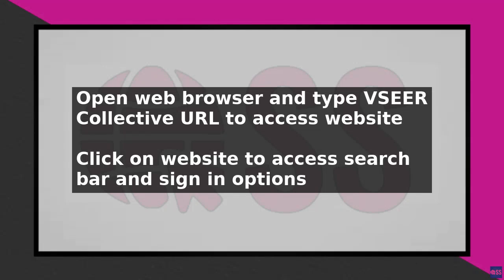How To Apply A Promo Code On Vestiaire Collective (2025)